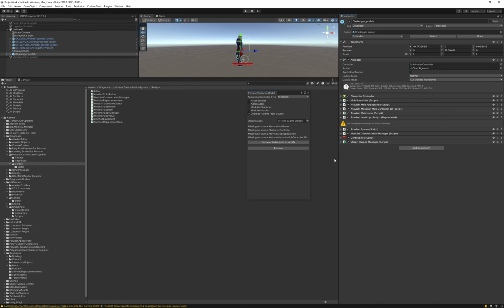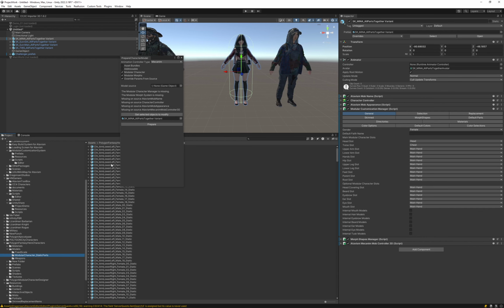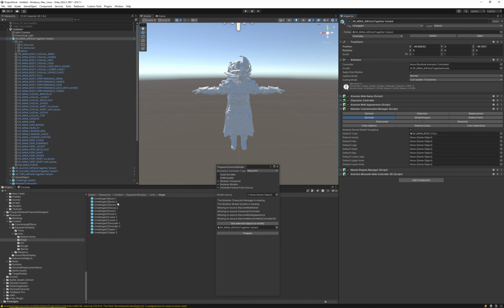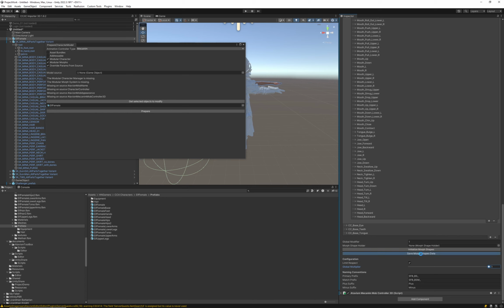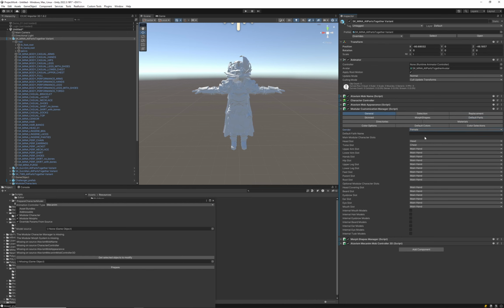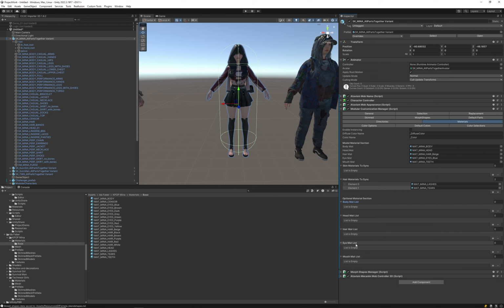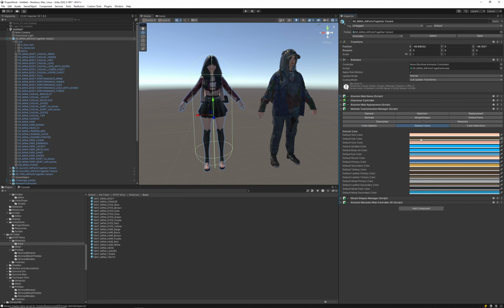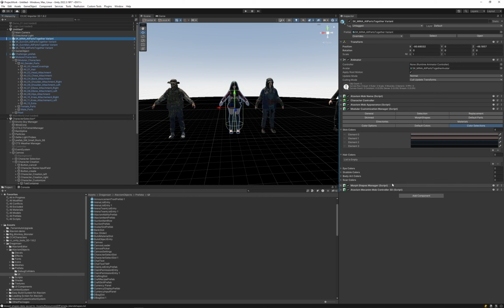Ultimate Guide to Modular Customization in Atavism 9.0 | Unity 3D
Unlock the full potential of character customization in your Unity projects with our comprehensive guide to Atavism 9.0's Modular Customization Systems. This detailed tutorial covers everything from creating characters from prefabs to in-depth usage of various customization tabs. Whether you're setting up your first character or looking to refine your customization process, this video will provide you with the tools and knowledge you need to succeed.

What You Will Learn:

Creating an Atavism Character - Start by creating a character from a prefab and integrating all necessary systems.
General Tab - Learn how to set up slots, choose internal and external meshes, and understand the foundational elements of character customization.
Character Selection Model Setup - Walkthrough of setting up models for character selection screens.
Modular Replacement Tab - Explore how to use this tab for dynamic part replacements.
Skinned Mesh Renderer Tab - Insights into the tab's functionalities and applications in character customization.
Morph Shapes Manager - How to utilize morph shapes for character individuality.
Default Parts - Understand what default parts are, their uses, and how they revert when models are swapped.
Materials Tab - Techniques for syncing items and swapping materials, enhancing the visual aspects of your characters.
Color Options - Dive into default colors and color selections, and their interactions with the character selection screen to create appealing aesthetics.
Who Should Watch:
This tutorial is ideal for game developers, particularly those using Unity and Atavism 9.0, who want to master character customization and enhance their game's immersive experience.

Tools and Assets Used:

Unity 3D
Atavism 9.0 Modular Customization Systems
Stay Tuned: Keep watching for more tutorials that will help you leverage the full potential of Unity and Atavism to create engaging and customizable game environments.